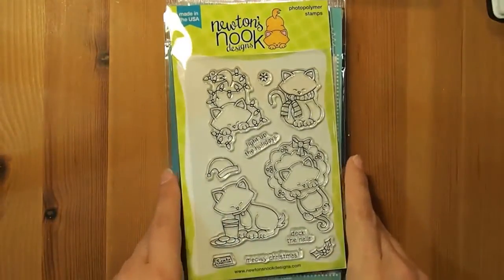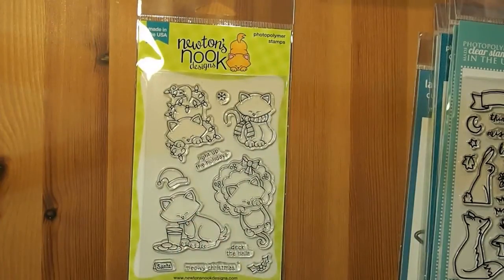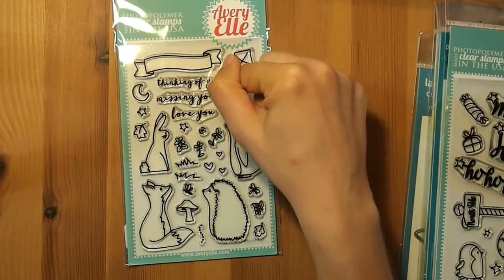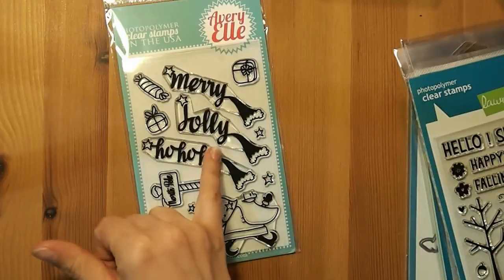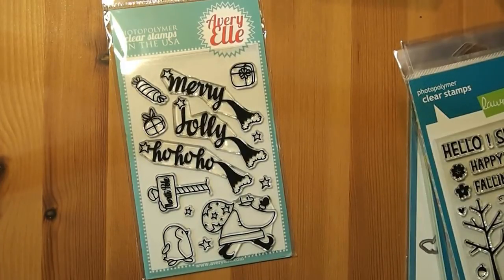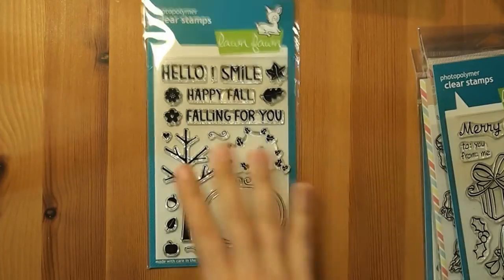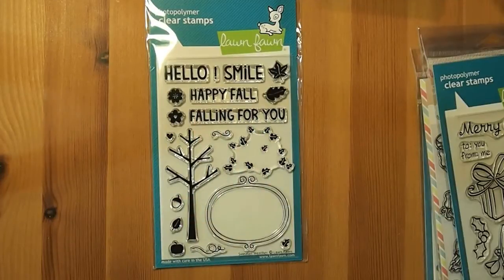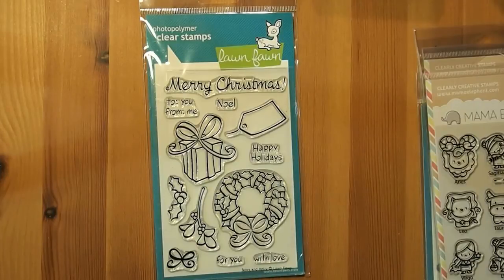SSS Haul Oct 2014 Part 3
Simon Says Stamp Haul Part 3 October 2014.  This is my panic/emergency haul from Simon Says Stamp when the dollar decided to suddenly take a dive!  All stocked up now, phew.
 Sorry for how long this has taken to edit & upload.